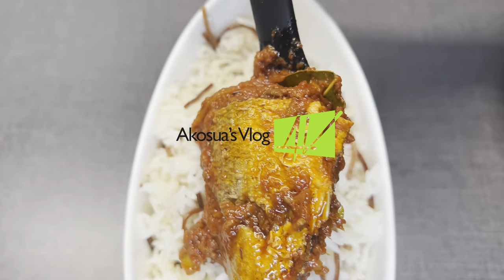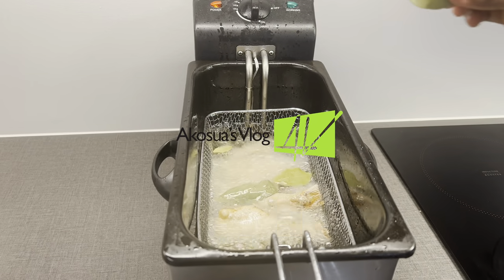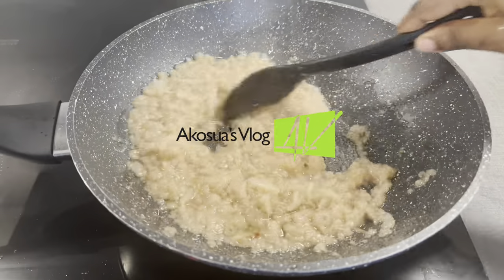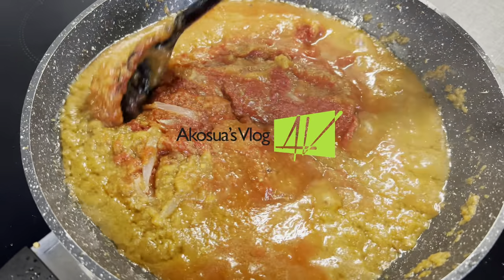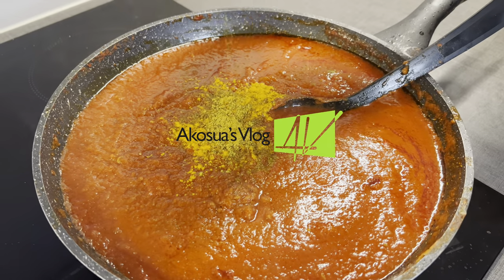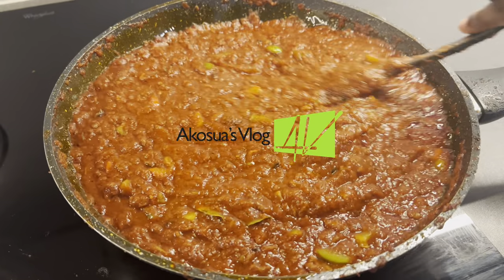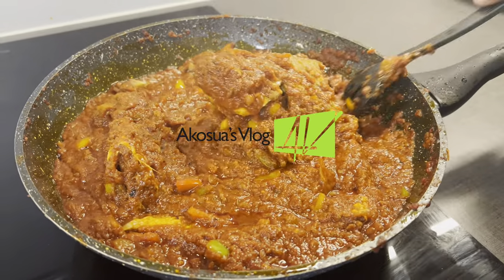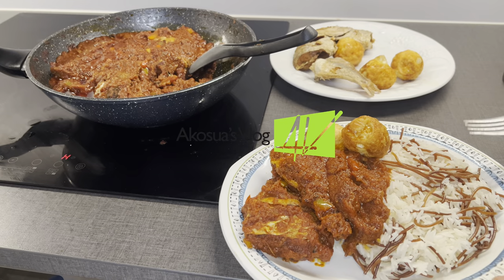RED FISH STEW || GHANA FISH GRAVY || SIMPLE AND EASY TO MAKE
Ingredients:
                    To Marinate Fish
5 - Red Fish or snapper

                    To Make Gravy or Stew
Oil- use any of your choice
4 - Large Onions, 3 and half blended with ginger and garlic and the remaining chopped
5 Habanero Pepper,  2 calabash nutmeg(wedea aba),  half tsp cloves, half tsp aniseed, half tsp cumin, half tsp oregano, 1 tsp rosemary blend together
2 - Fresh Tomatoes
1 can - Tomato Paste
1tbsp - Shrimp Powder
1 tsp Curry powder
1 tsp Tumeric powder
1 tsp nutmeg powder
 Seasoning or stock cubes (use in moderation)
1tsp - Rosemary
1/2tsp - Curry Powder or tt
Salt - tt